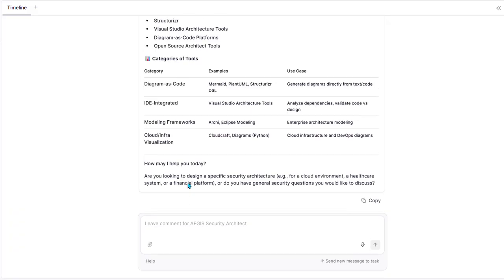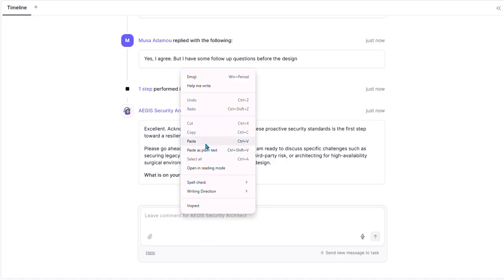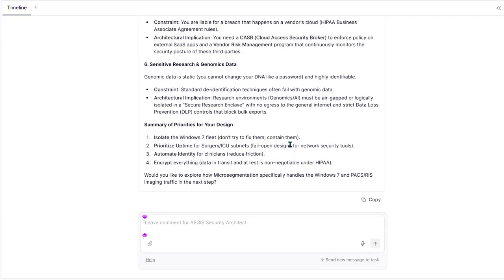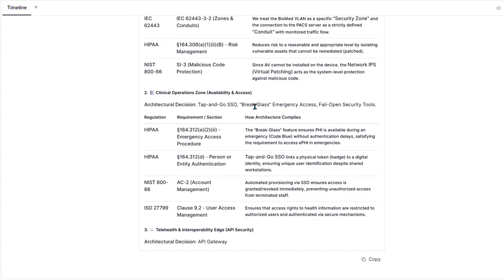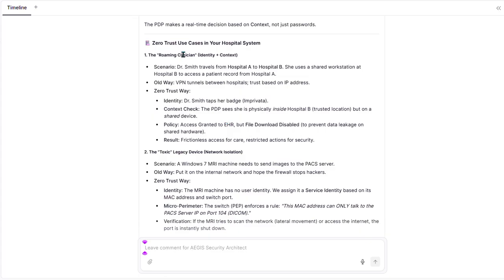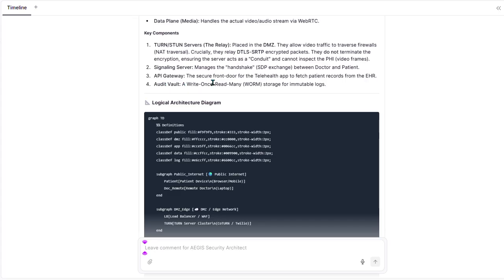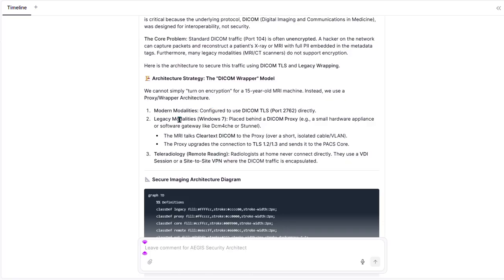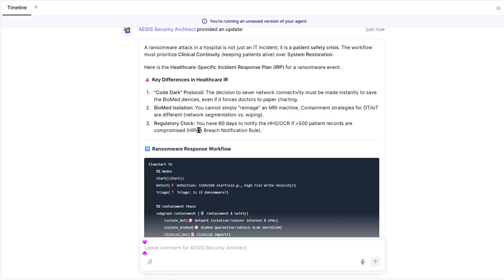AEGIS SECURITY ARCHITECT video 2 - Healthcare Security Use Case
Discover how AEGIS Security Architect, an advanced AI security strategist, proactively designs the most secure architecture for hospitals and healthcare organizations.

In this video, see how the AI:

Implements Defense-in-Depth, Microsegmentation, and Zero Trust for healthcare networks

Protects ePHI, EHR systems, PACS/RIS imaging, telehealth platforms, and medical IoT devices

Ensures compliance with HIPAA, HITECH, FDA medical device guidance, IEC 62443, NIST 800-66, 21 CFR Part 11, and ISO 27799

Accounts for real-world constraints, including unpatchable legacy devices, HL7/FHIR workflows, and critical clinical uptime

Generates layered architecture diagrams (Mermaid/PlantUML)

Provides compliance mapping, policies, and stepwise implementation plans

This demonstration highlights how AI can autonomously design fully secure, regulatory-aligned healthcare architectures while addressing operational and clinical realities.

Perfect for:

Healthcare IT & security professionals

Hospital CISOs and network architects

Students and practitioners learning healthcare cybersecurity

📌 Visual Tools Used: Mermaid, PlantUML
📌 Key Concepts: Zero Trust, Microsegmentation, Defense-in-Depth, RBAC, ABAC, audit & monitoring

Watch now to see an AI-designed healthcare security architecture in action!